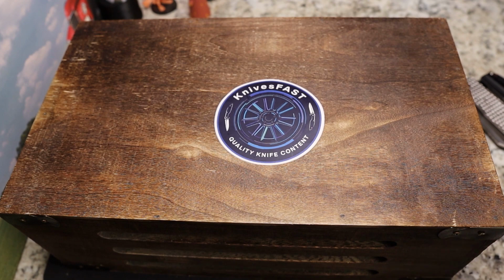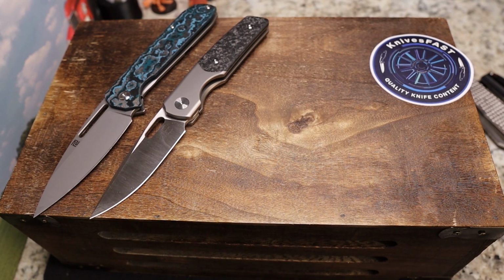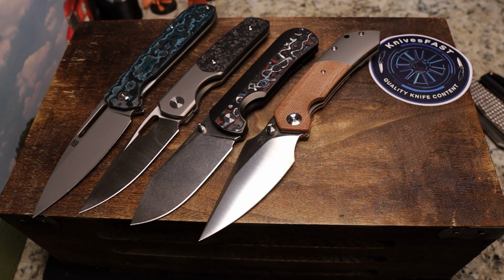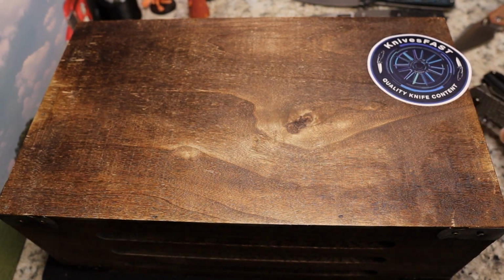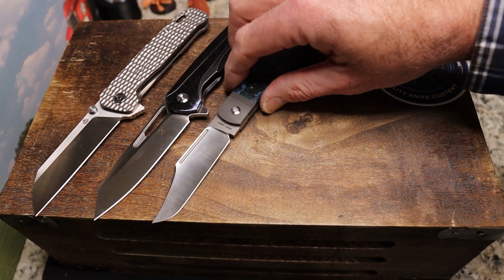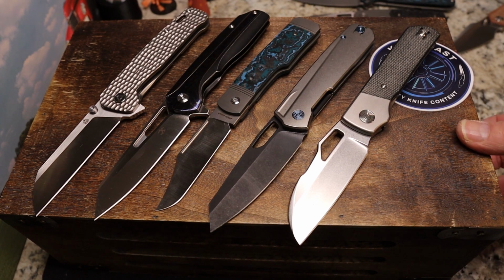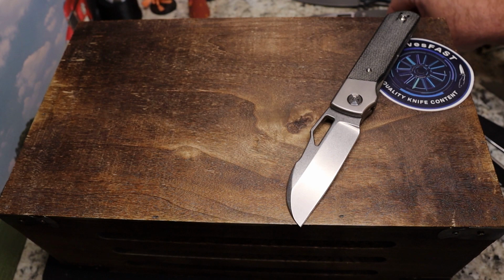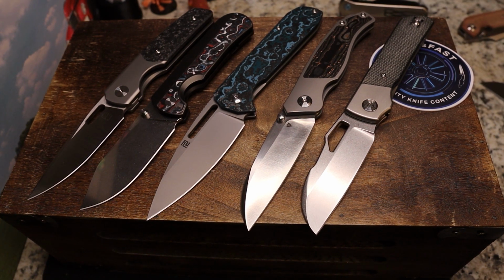The 10 Favorite Ti Locking Knives in my Collection.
This is a look at the top 10 Titanium Locking Knives in my collection.

My Traditional Pocket Knives link for the Lake Champlain Barlow.